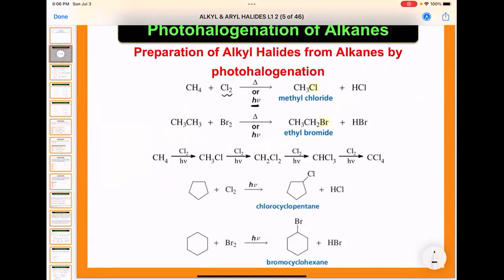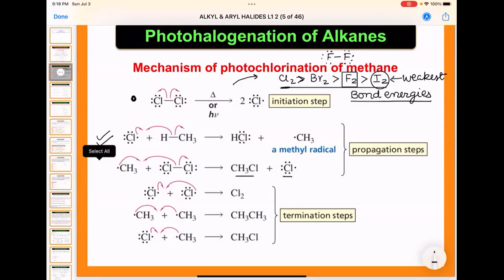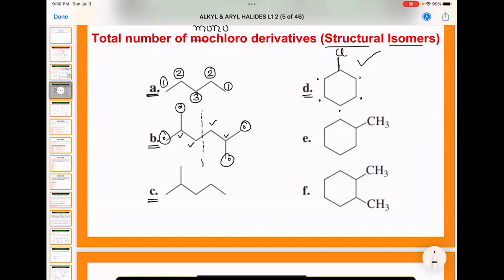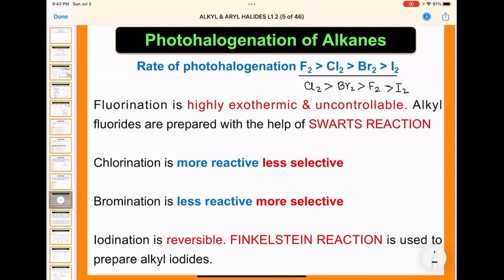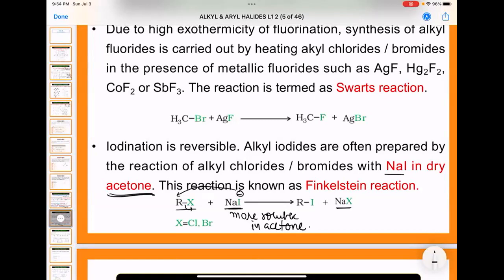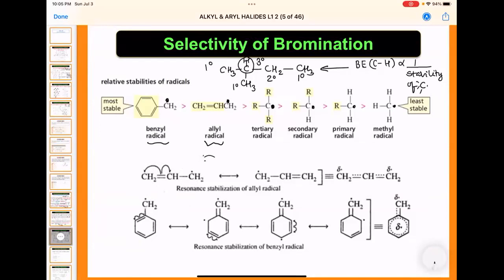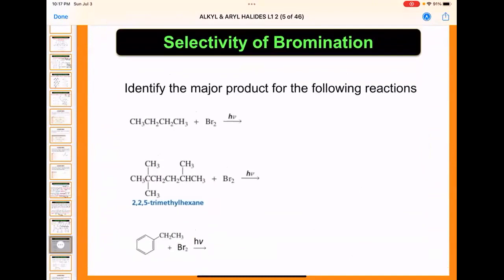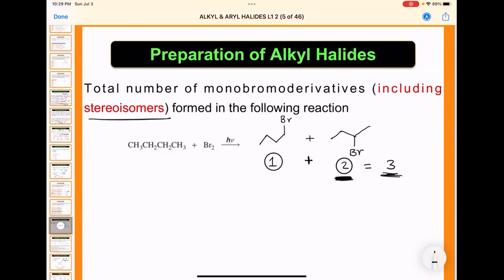Learnivio | Chemistry | Lect 5 | 12th MEB JEE & NEET | 03-07-2022